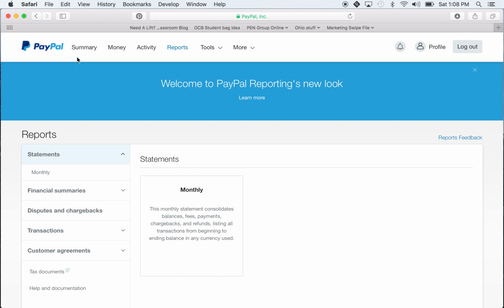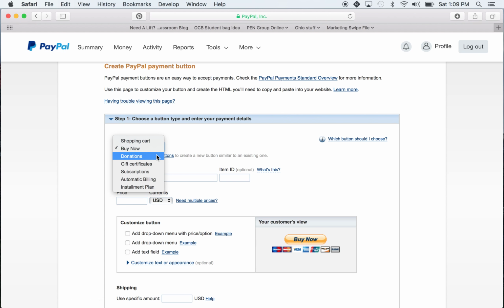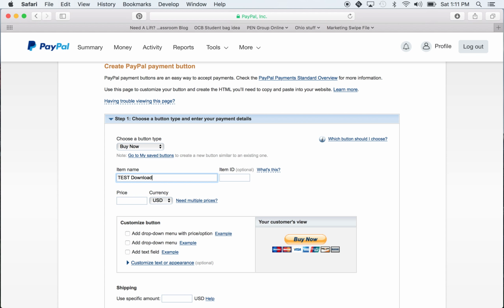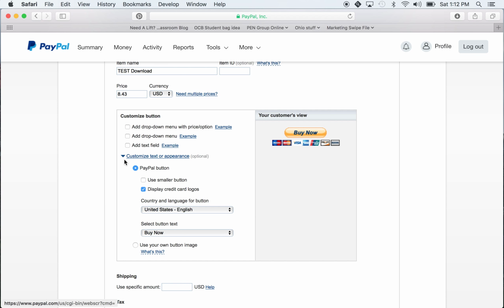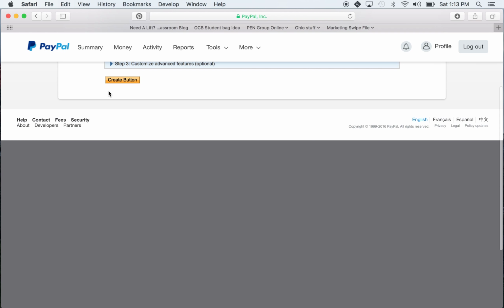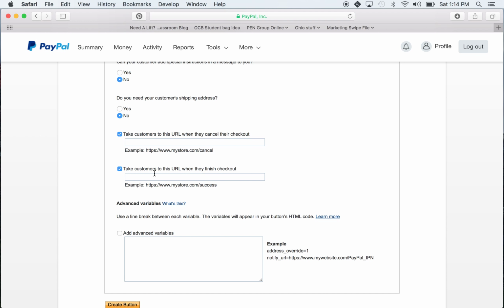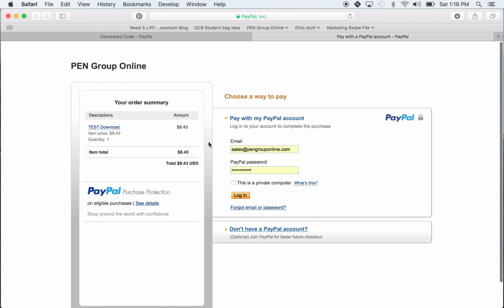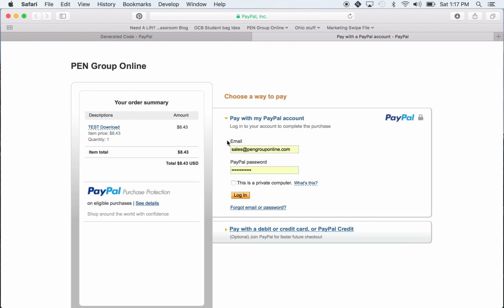PayPal Button How To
for more great tips and tricks for my teacherpreneurs!